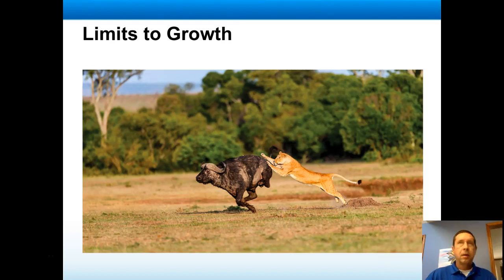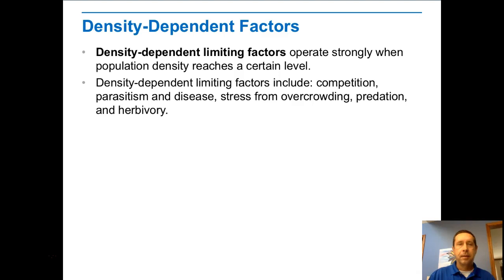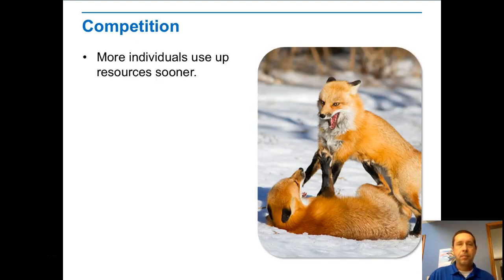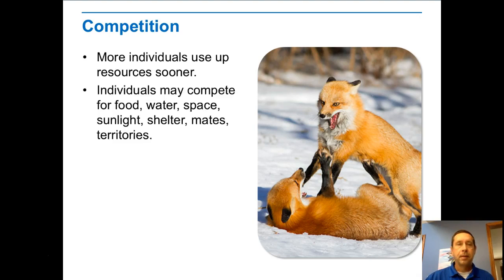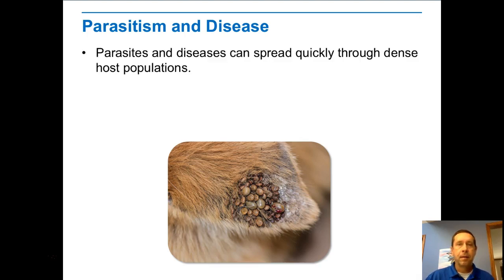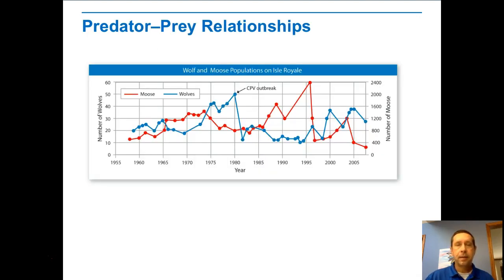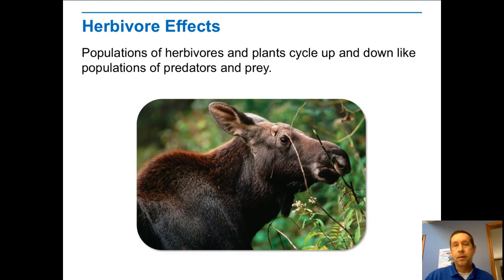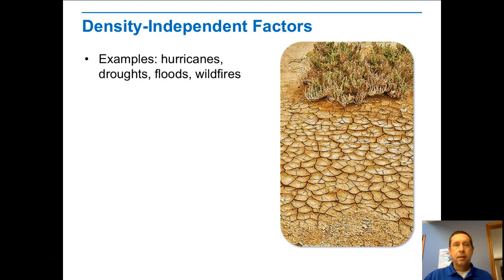Limits to Growth